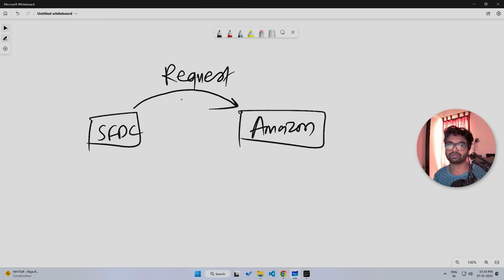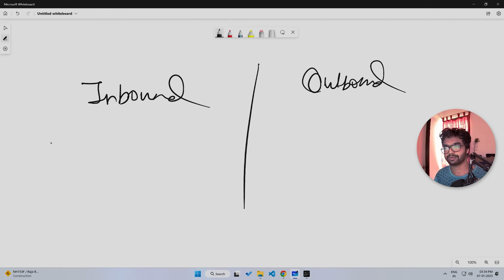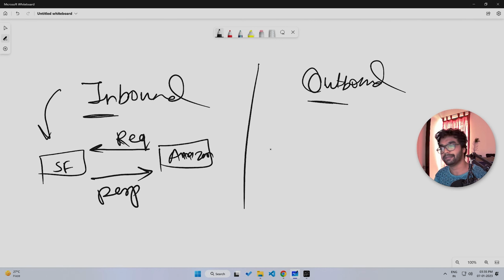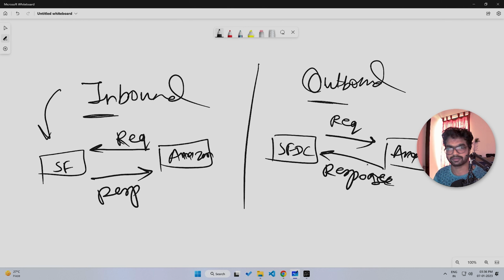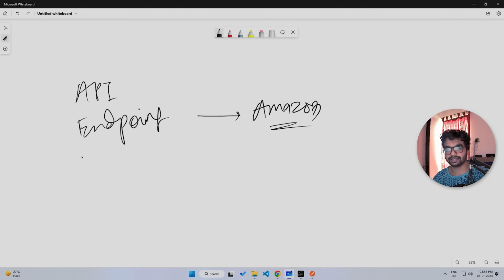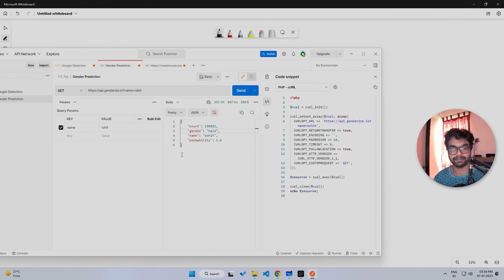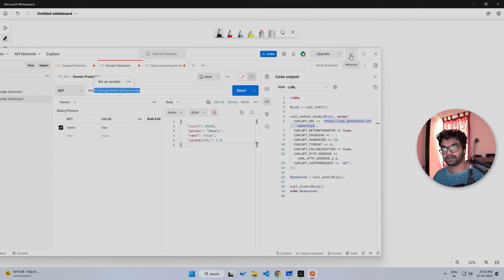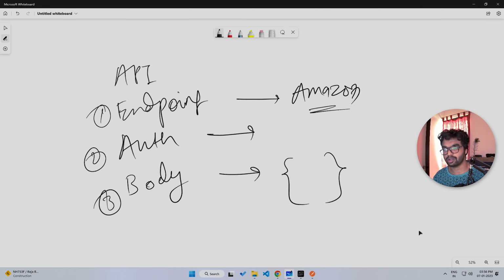API Basics - Inbound and Outbound APIs in Salesforce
In this video, we are going to look into API Basic Concepts - Inbound and Outbound APIs using the practical example.
I will be starting series on API where I will be teaching how to create your own custom Rest API frameworks but before that I wanted to create this basic API overview video, in upcoming videos we are going to deep dive into more details about Salesforce APIs and their Testing.